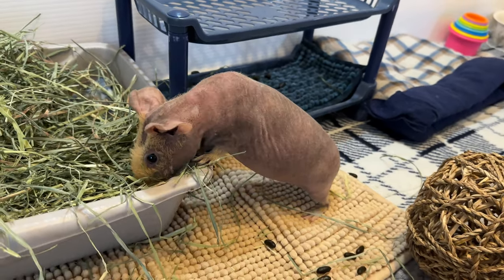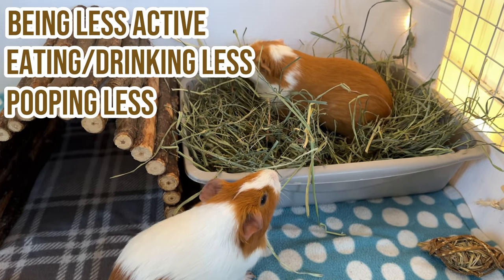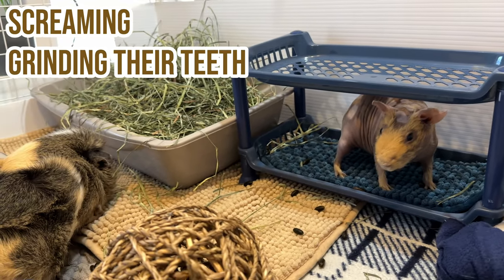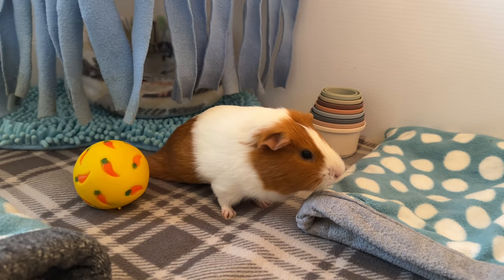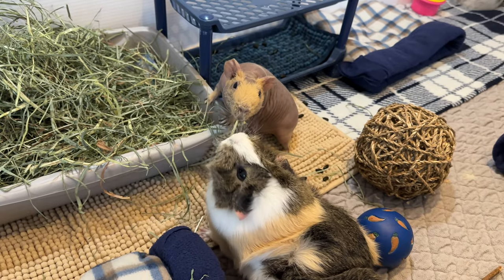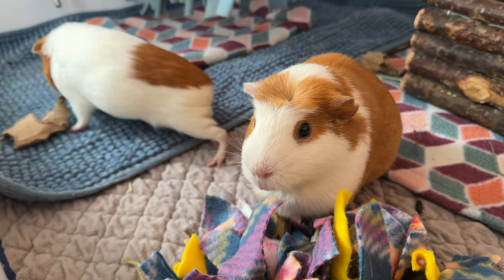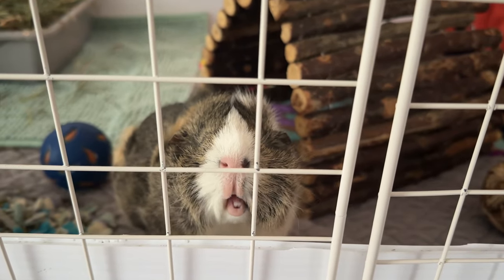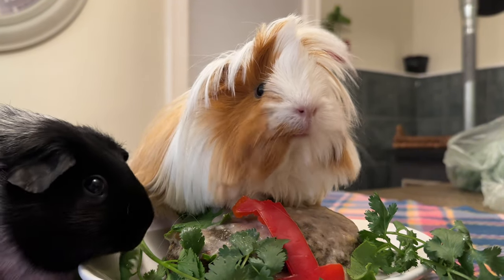Bloat In Guinea Pigs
Bloat is yet another very important illness that you need to be in a look out for. Bloat can be fatal in guinea pigs if not treated. If you have no idea on what bloat is, well then this is the right video for you!